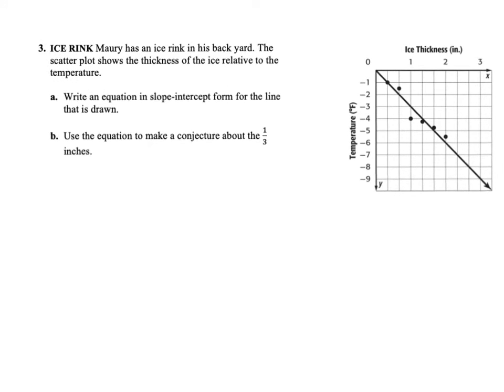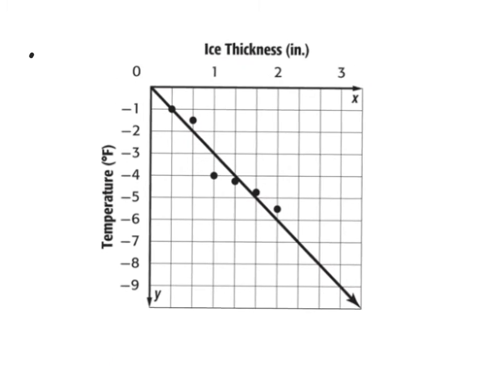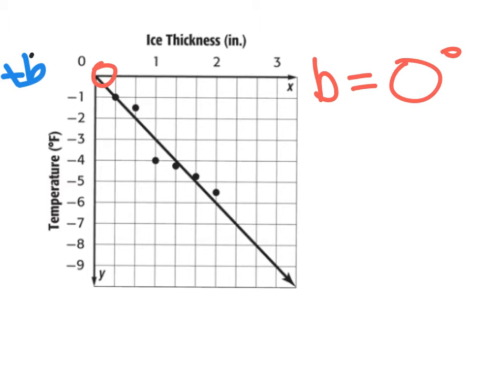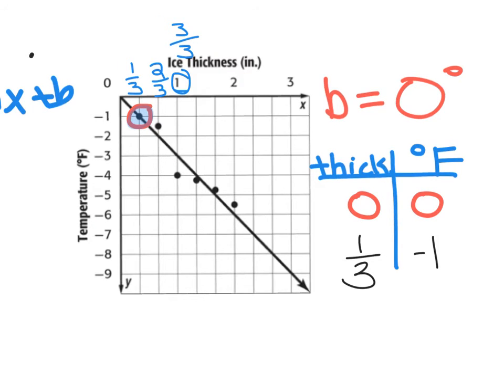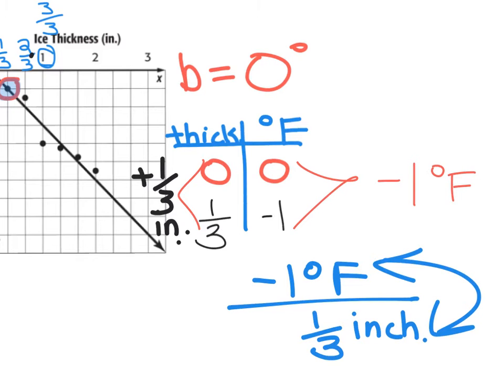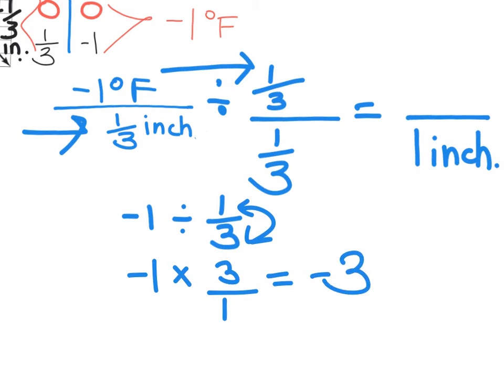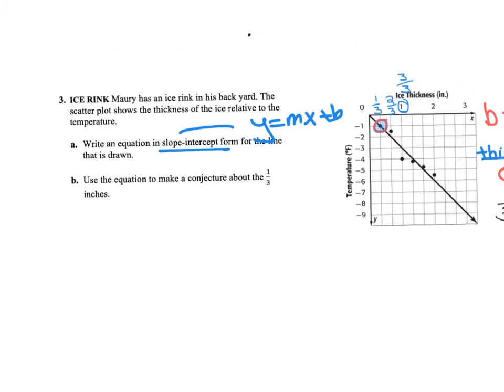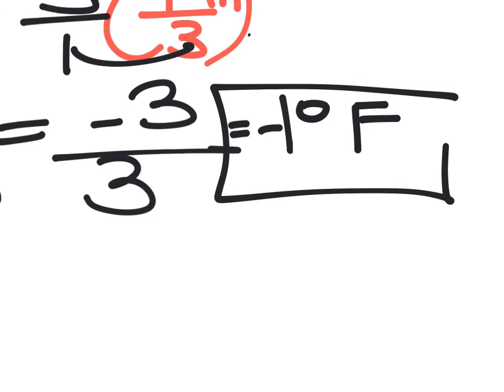Scatter plots 2